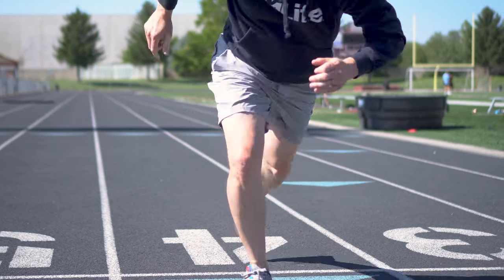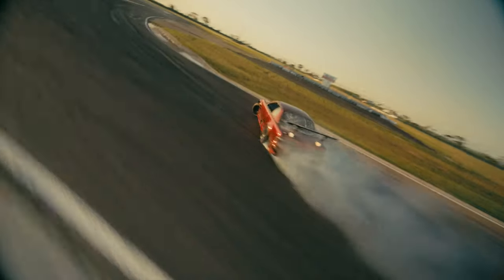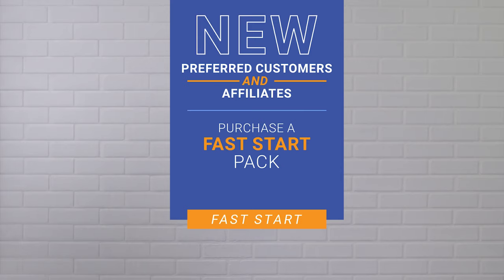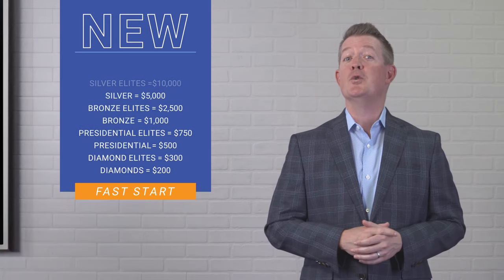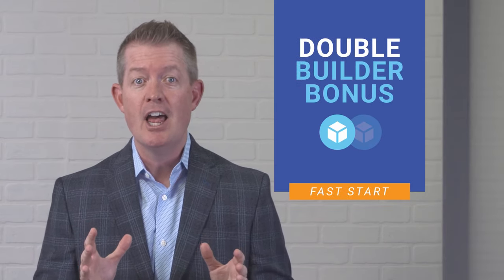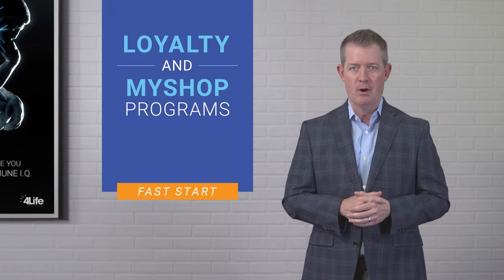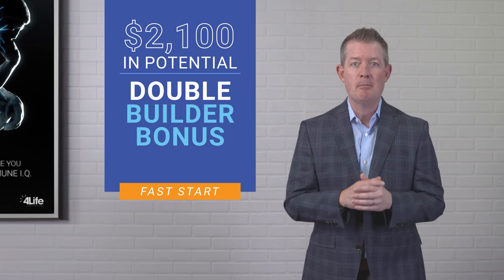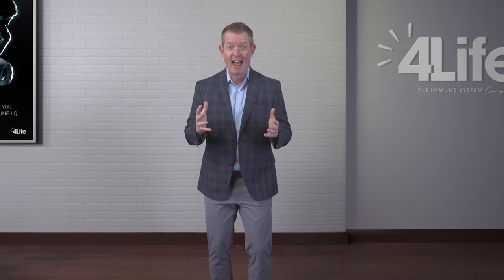Fast Start Program Launch 2023